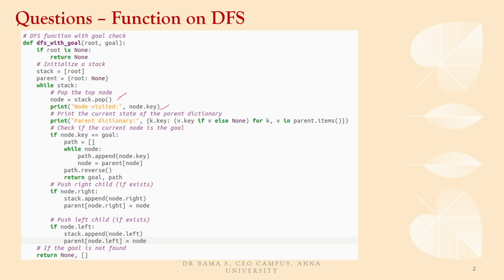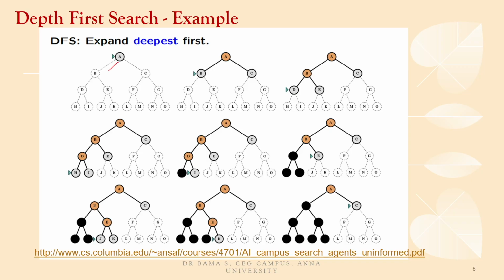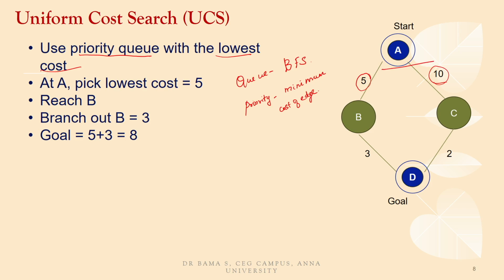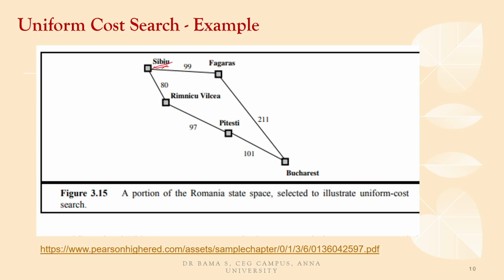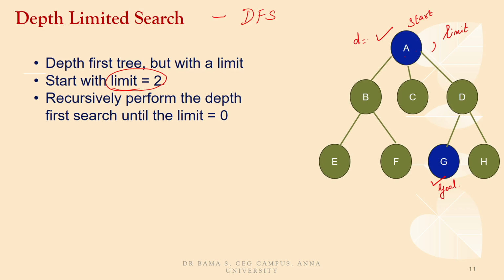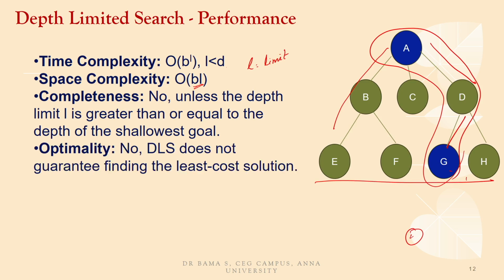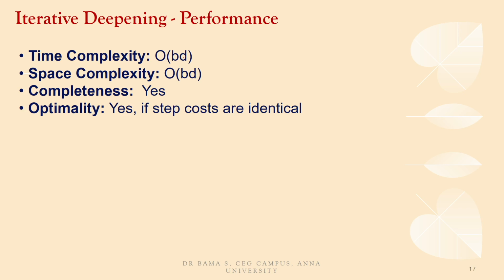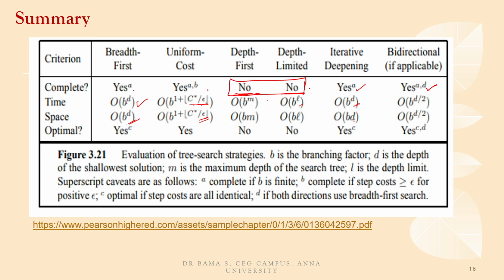AI-L-17- Uniformed Search Techniques UCS, DL, IDL-Part-1#ch10sp